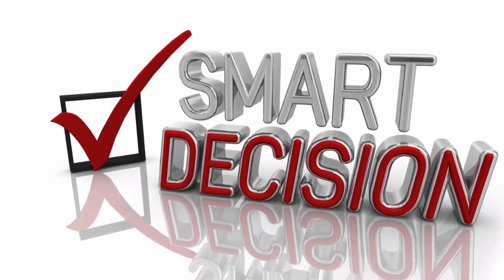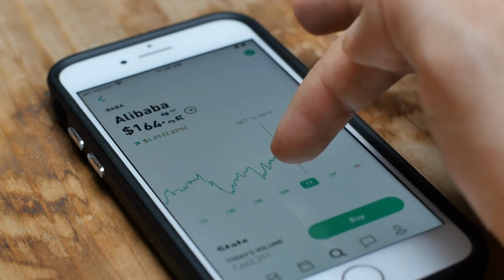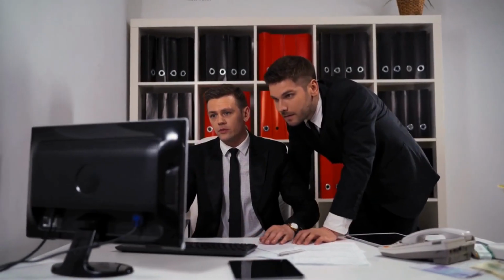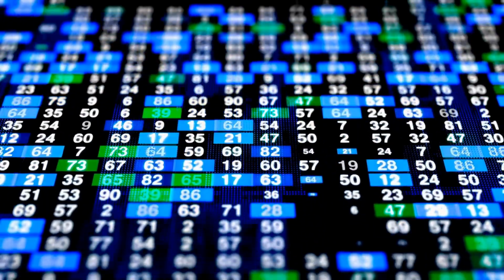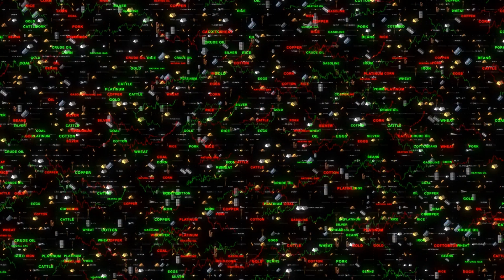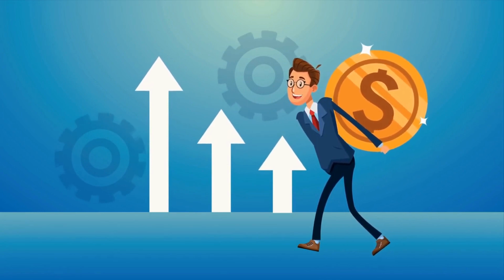Mutual Funds: Everything You Need To Know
In this video, I’ll explain mutual funds, how they investment and take care of them. Most people don’t know the differences between their goals, risk tolerance and risk capacity. Let’s get started. Mutual funds are a great way to invest your money, and with so many options available, there’s sure to be one that’s right for you. In this article, we’ll go over the basics of mutual funds and help you decide which is the best option for you.